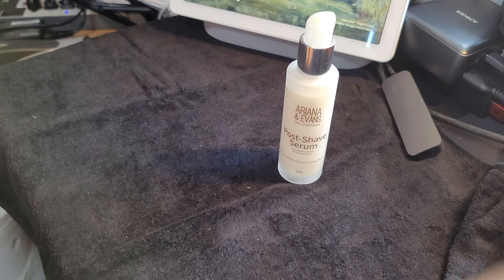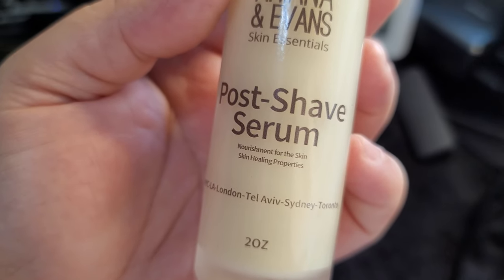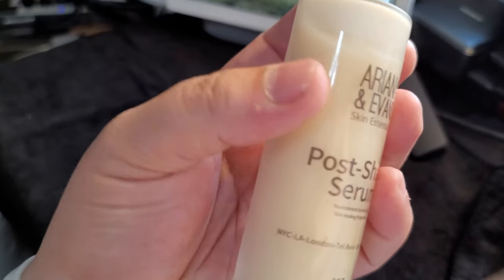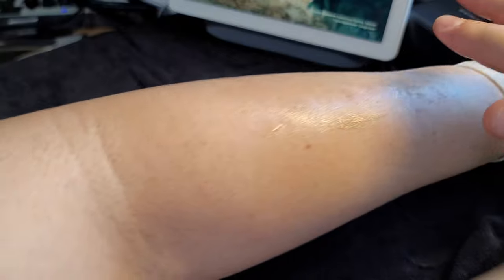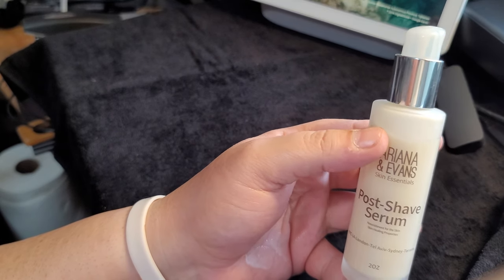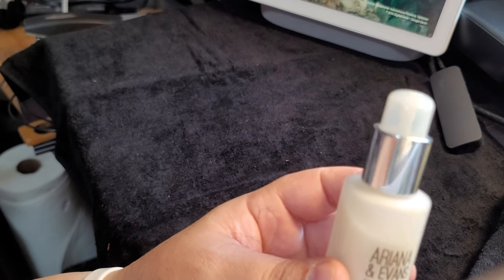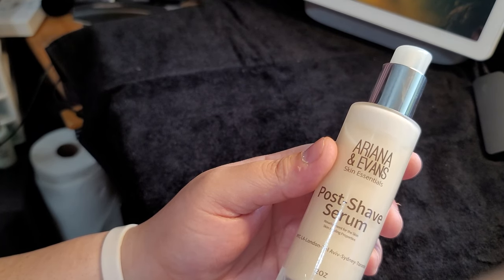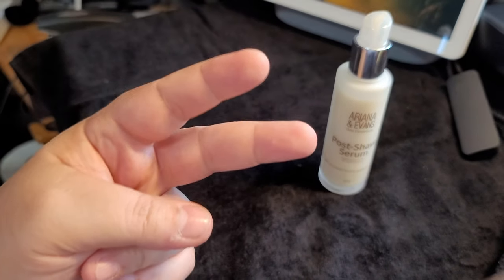Post Shave Serum - Ariana & Evans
This post-shave serum is unscented and will not interfere with the scent of your shave soap.  I found it to be better than most after-shaves.  Enjoy!